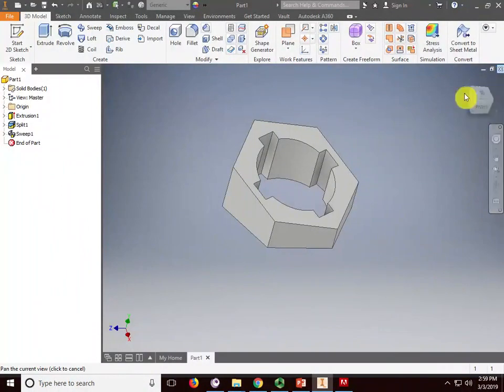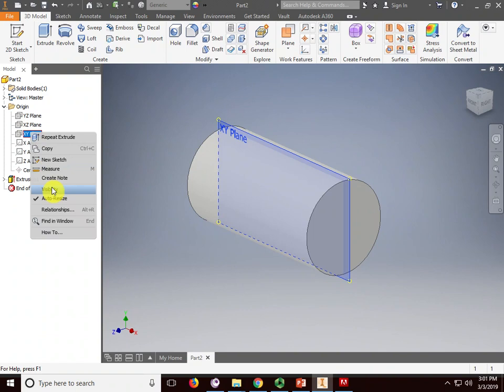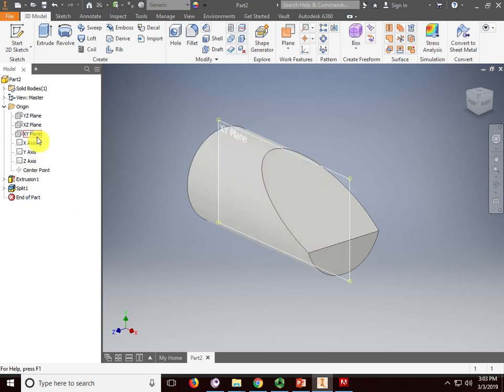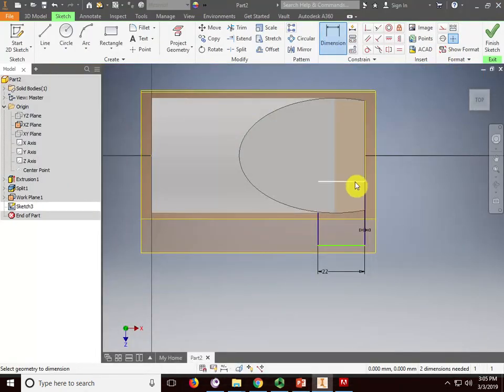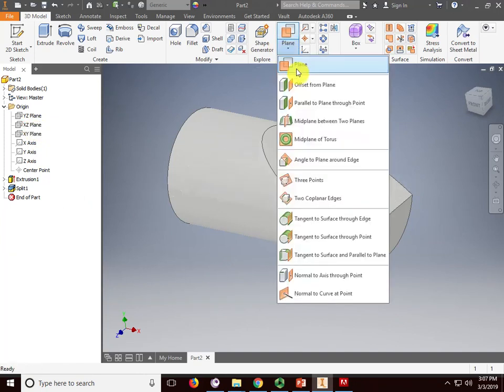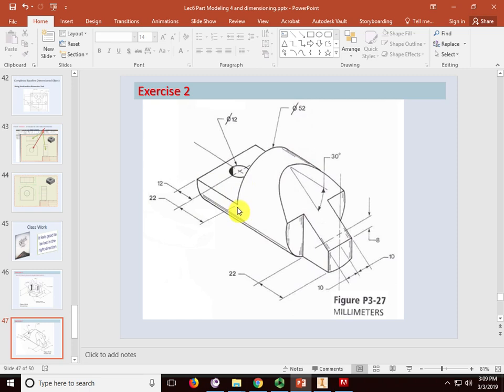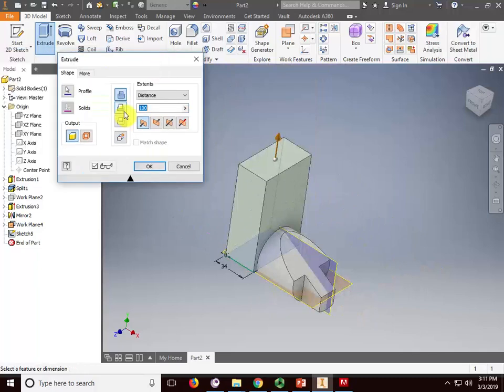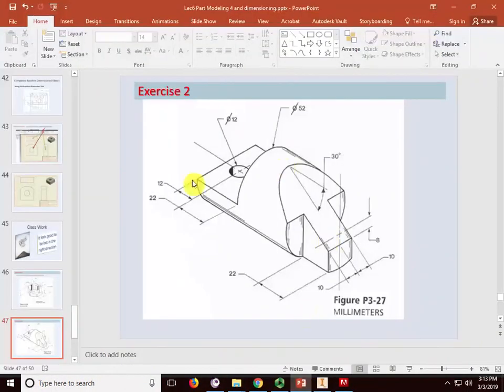Solid Modelling Using Inventor : Lecture 6.4 Exercise#2